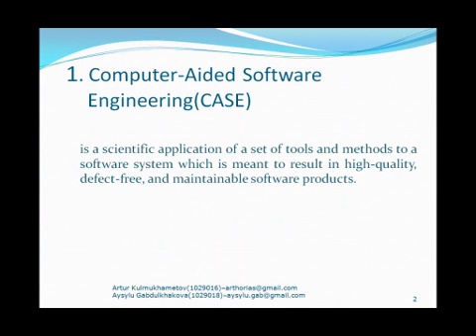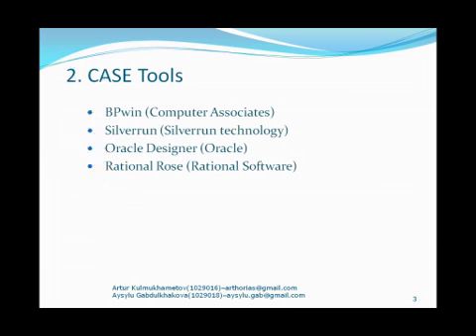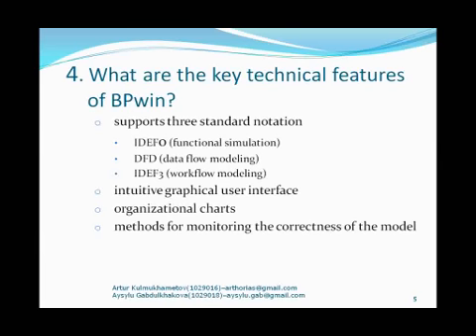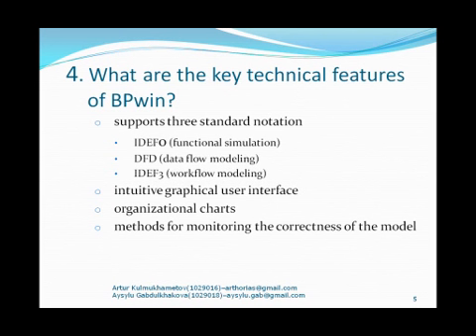Live stream bpwin.wmv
Information engineering@TUW